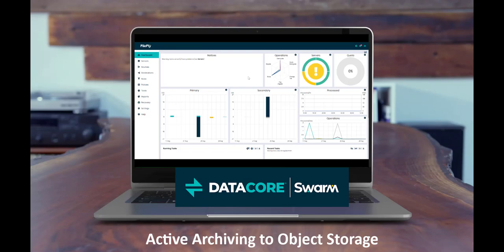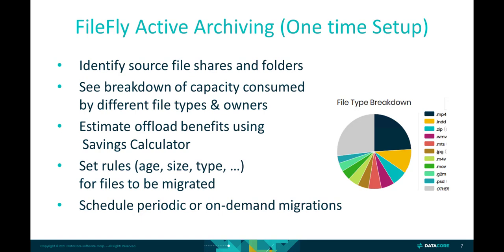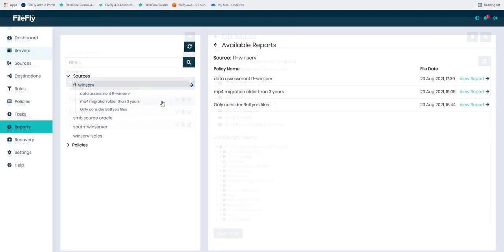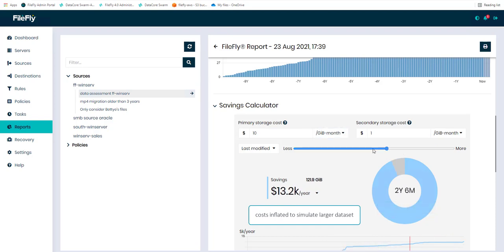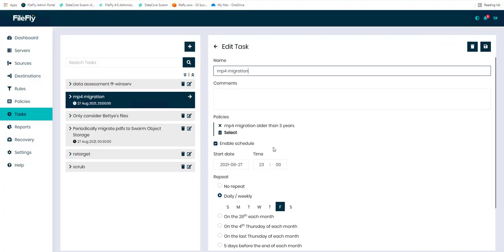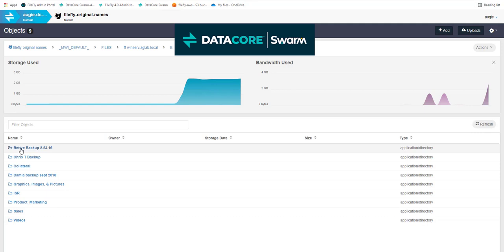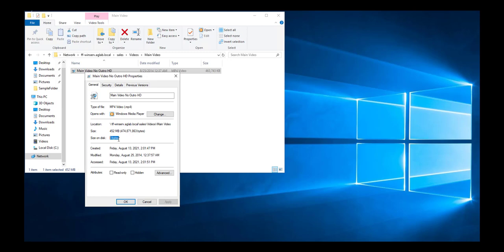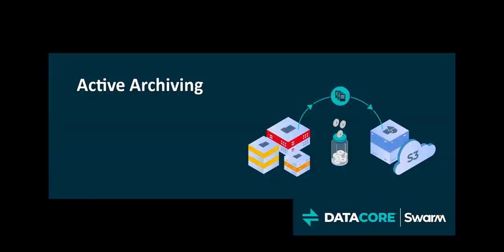Active Archiving to Swarm Object Storage Using FileFly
Are you struggling with data sprawl in your NAS devices and file servers? Are you constantly running out of room and having to periodically add more filers?

Now, you can easily migrate all these files to DataCore Swarm on-premises active archive. This is possible with the data migration and file tiering software from DataCore called FileFly. Using policy-driven automation, files are archived from your NAS and file servers to object storage. The file migration process is completely transparent to end users and applications.

This detailed walkthrough video will shed light on how FileFly enables active archiving to Swarm, thereby freeing up capacity on your primary storage and reducing storage TCO.